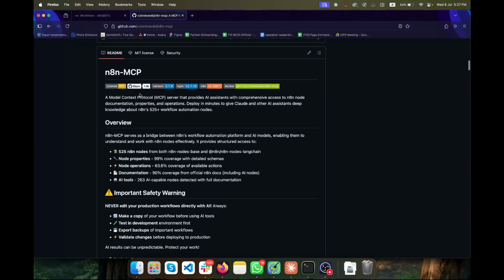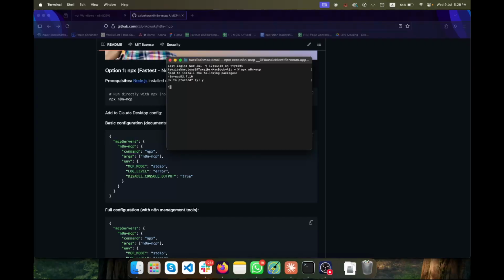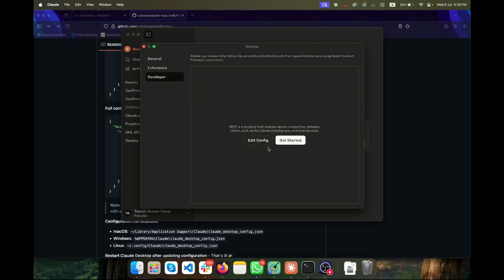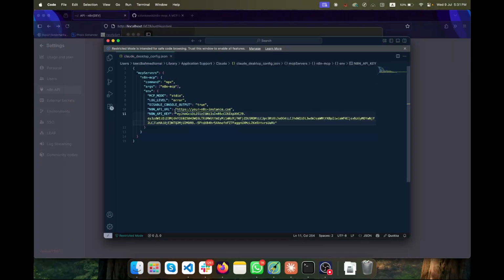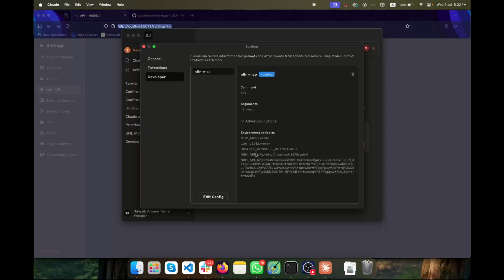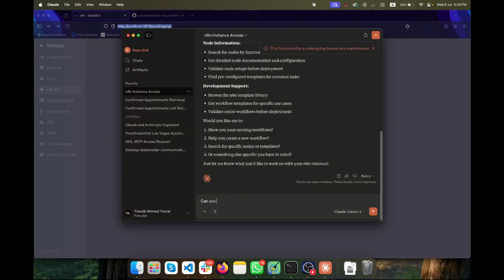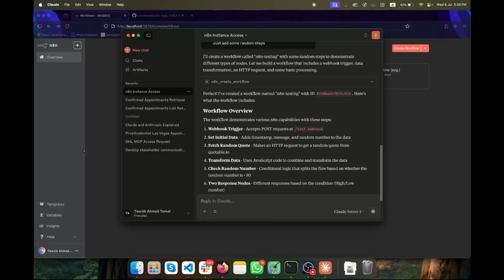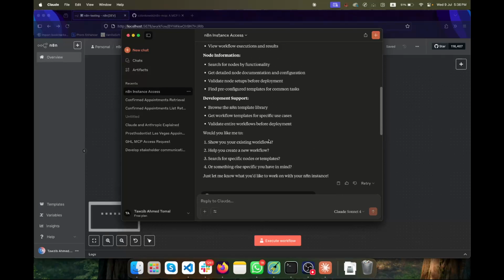Create n8n Workflow's Just Using Prompt – n8n MCP Server with Claude 🚀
In this video, You will see how AI Agents can build real workflows for you in n8n. Also, you’ll learn step-by-step how to set up your n8n MCP server with Claude to fully automate your workflows.

You’ll see:
✅ MCP validation & deployment
✅ Node management and credentials setup
✅ Playwright automations inside n8n MCP

If you’re serious about using Claude + n8n for real automation, this walkthrough will save you hours.

💬 Drop your questions below or share what you want to learn next!